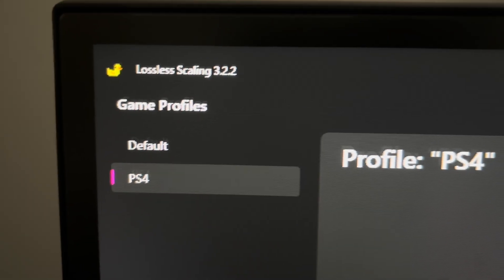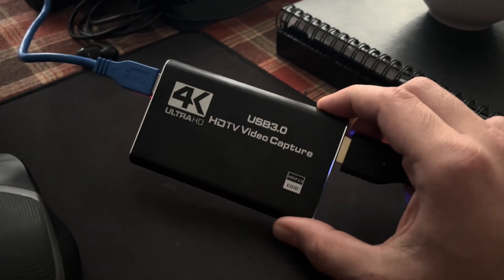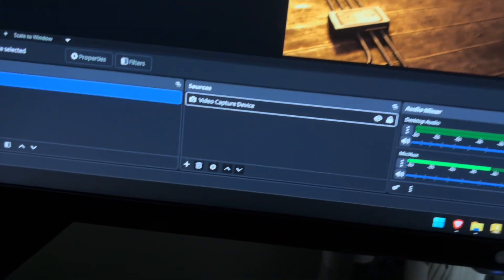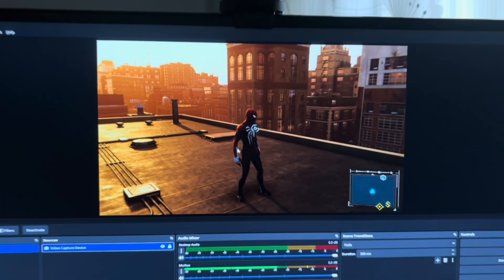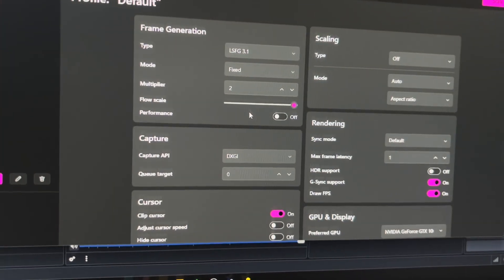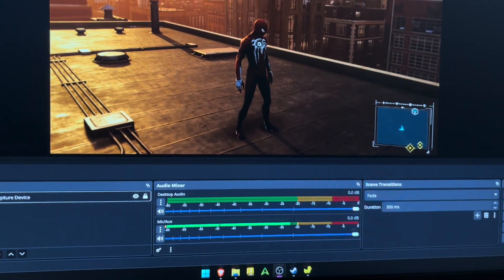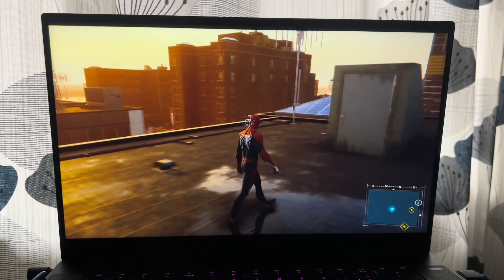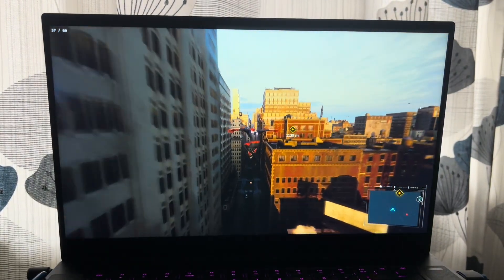Upgrading a PS4 with Lossless Scaling......... (READ PINNED COMMENT)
Quick video on how to get Lossless scaling frame generation working with a PS4. could also use this method on any console really; amazing software